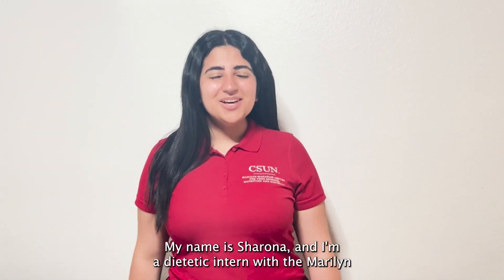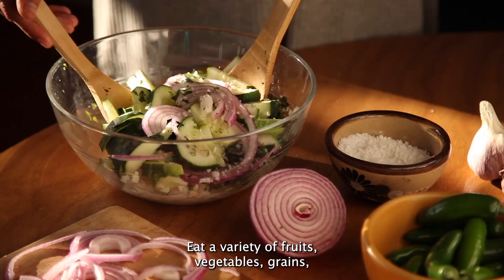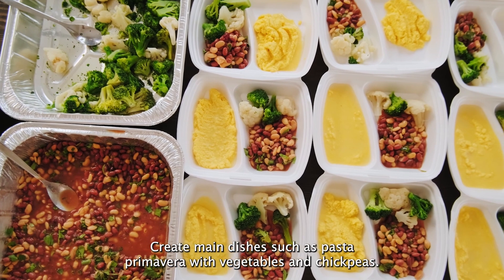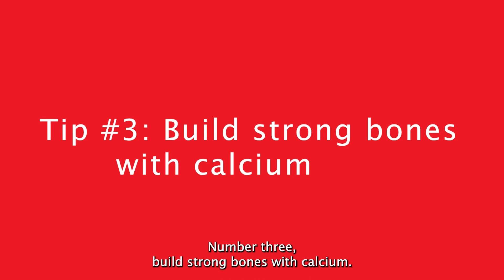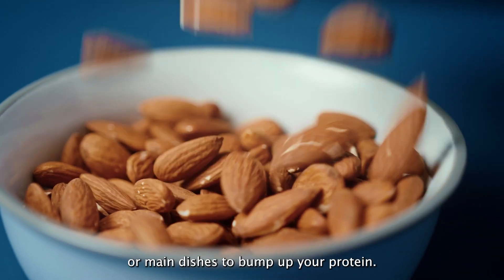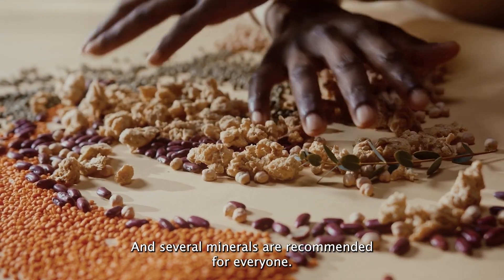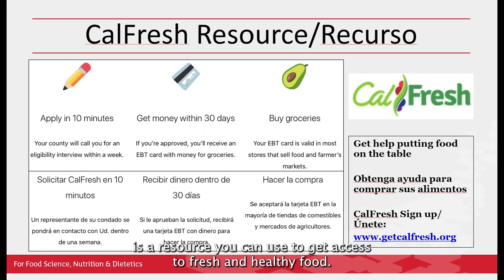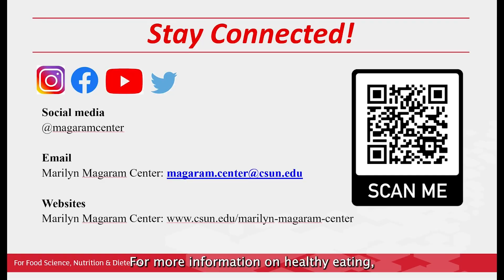Enjoy Vegetarian Meals